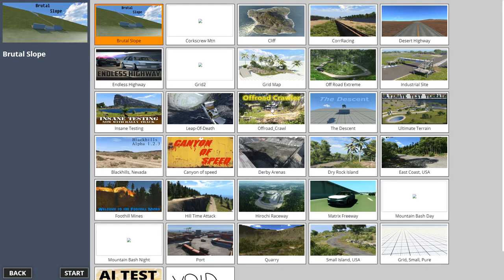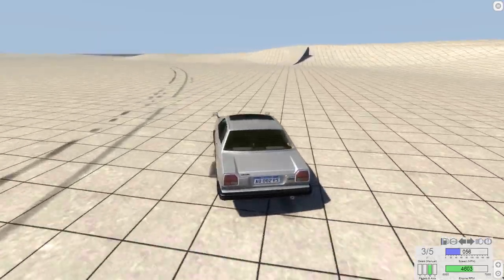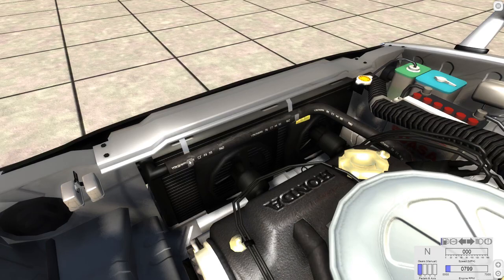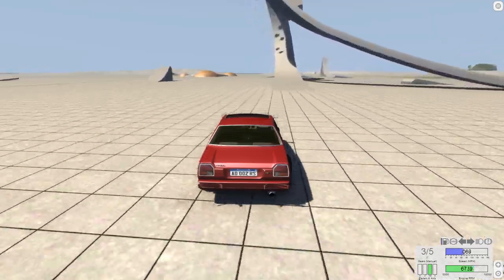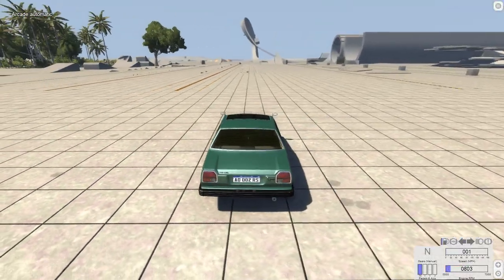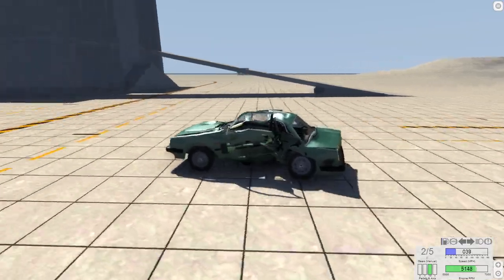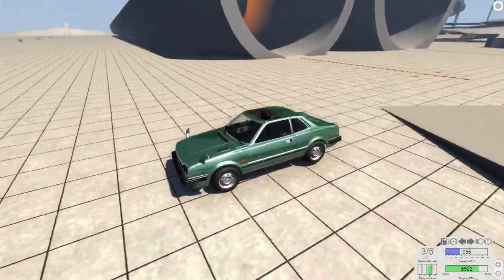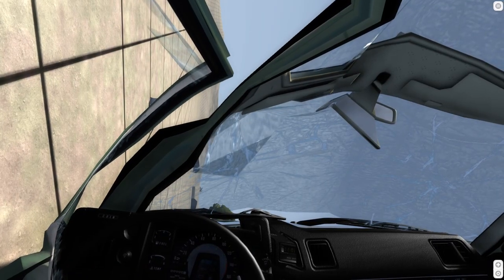Honda Prelude - BeamNG.drive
Not your average prelude.